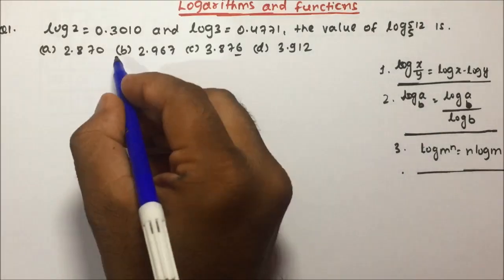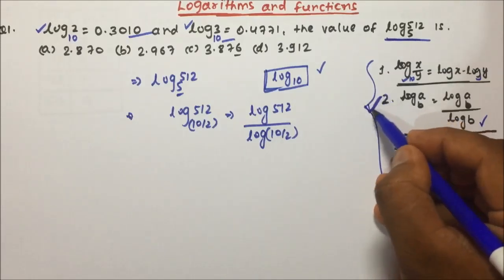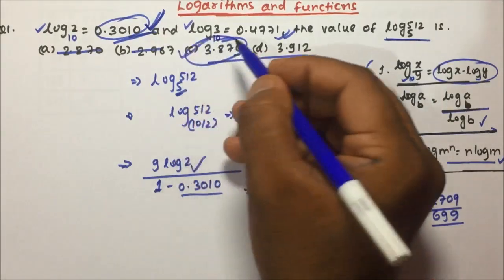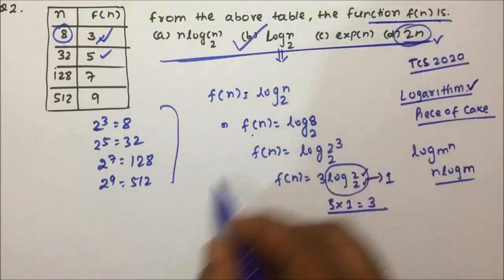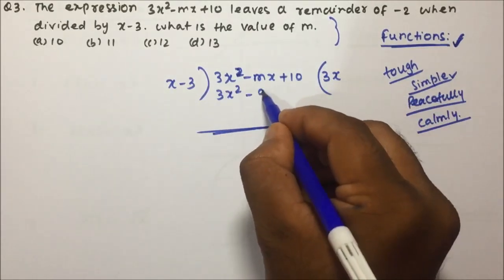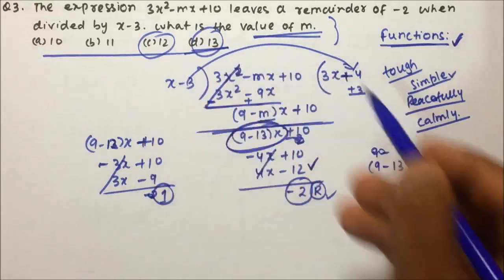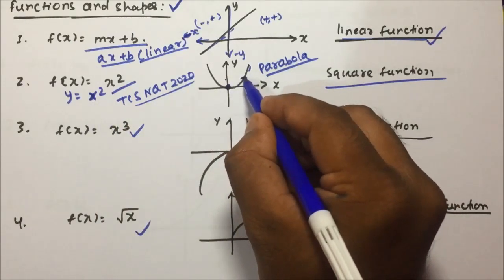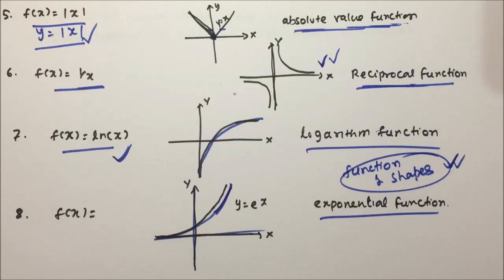Logs and Functions